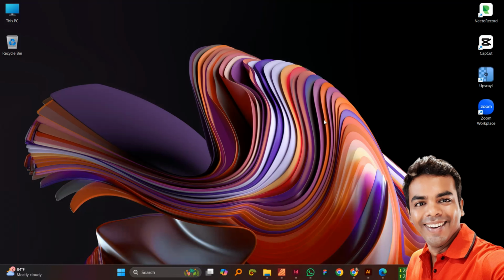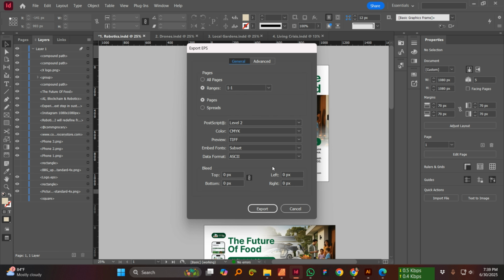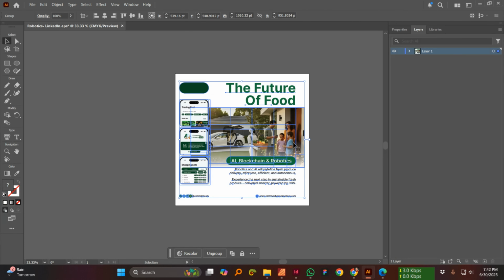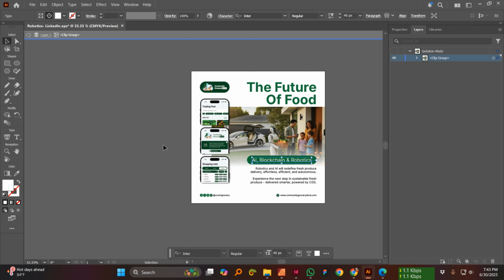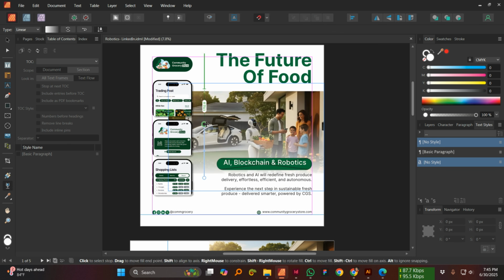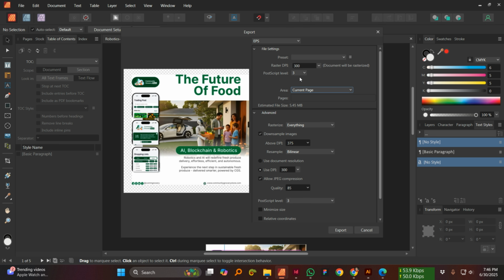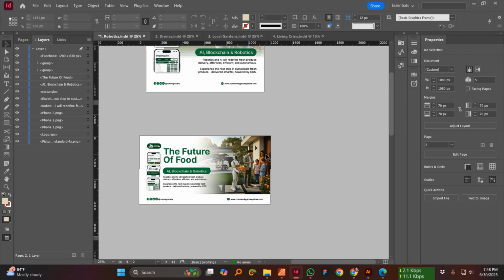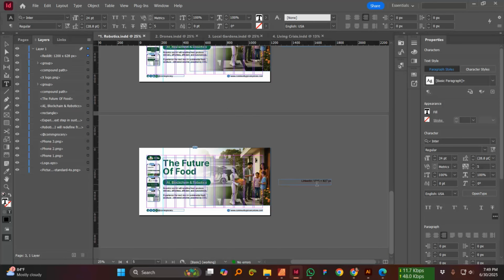Which is the Best Way to Create an Editable EPS File?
I've been having trouble generating a truly editable EPS file from InDesign or Affinity Publisher using their native export options. In this video, I show what actually happens when you export an EPS from both programs—text and images often break or become uneditable.

To create an editable EPS, you need to manually copy the elements into Illustrator instead of relying on the export. I made this video in hopes it helps others facing the same issue.

Thanks,
Mahbub Alam Ovi